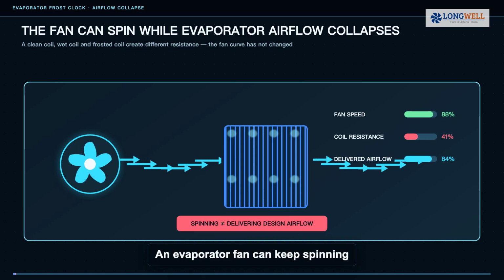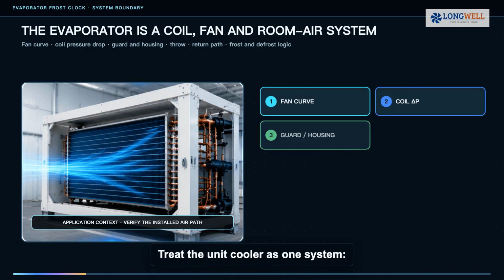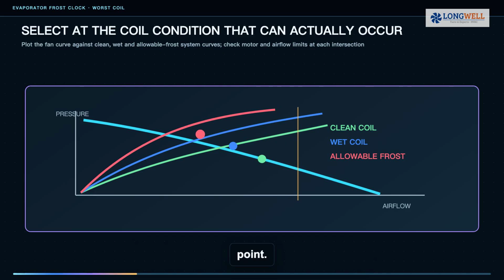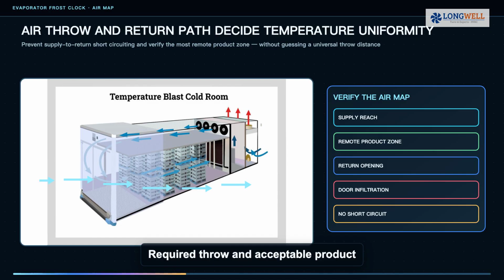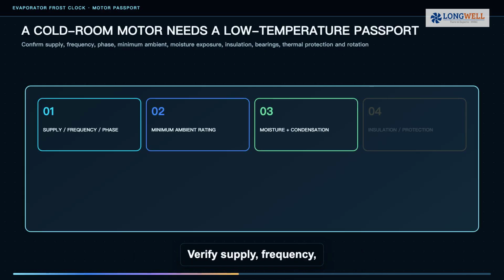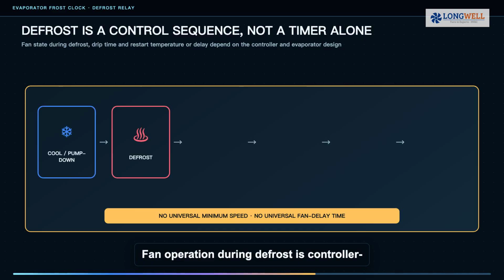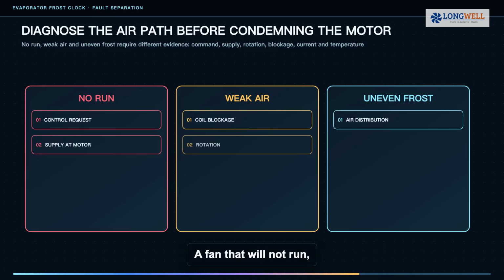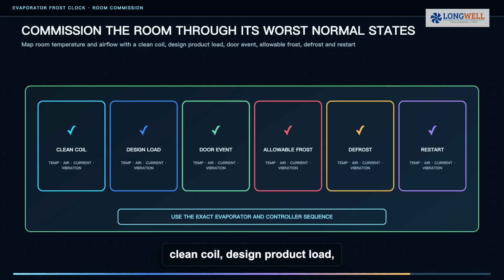057 Evaporator Fan Motor Selection: Frost, Airflow & Defrost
An evaporator fan can keep spinning while delivered airflow collapses. The fan curve may be unchanged, but clean, wet and frosted coils create different resistance—and therefore different installed operating points.

This engineering walkthrough explains how to:
- define the fan's job through the coil, guard, housing, product zone and return path
- separate evaporator-fan selection from refrigeration-capacity proof
- build the full unit-cooler system boundary
- check clean, wet and maximum allowable-frost system curves
- verify air throw, return path, blocked aisles, infiltration and stagnant zones
- lock blade, guard, mounting, clearance, rotation, duty and motor as one assembly
- write a low-temperature motor passport
- connect door moisture, frost growth, pressure rise and airflow loss
- follow the exact defrost, drip, fan-hold and restart sequence
- separate no-run, weak-air and uneven-frost evidence
- commission the room through representative operating states

The LONGWELL evaporator image, cold-room diagram and AC500 photograph establish application context, room-air-path logic and guarded axial-family geometry only. They do not prove a verified installation, exact model duty, refrigeration capacity, universal throw distance, fan-delay time, savings or reliability result. The exact fan curve, coil resistance, motor rating, controller logic and installed measurements remain controlling.

Chapters:
00:00 A spinning fan can still lose airflow
00:14 Define the fan's complete job
00:29 Set the unit-cooler system boundary
00:43 Select at credible coil conditions
00:59 Verify the room air map
01:15 Lock the complete fan assembly
01:33 Build the low-temperature motor passport
01:50 Follow the frost clock
02:05 Respect the defrost sequence
02:24 Diagnose before replacement
02:42 Commission the cold room
02:57 Send a usable duty package

Safety: electrical and refrigeration diagnosis must be performed by qualified personnel using the exact equipment documentation, site hazardous-energy procedure and approved controller sequence.

For an evaporator-fan review, send the room setpoint, product load, coil data, required airflow and static pressure, air path, voltage and frequency, mounting drawing, protection requirements and defrost sequence.